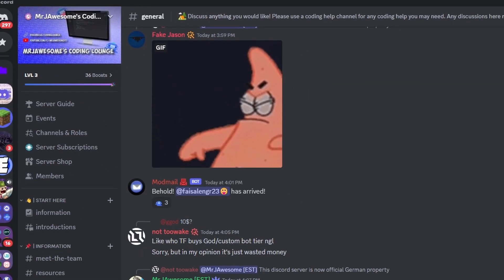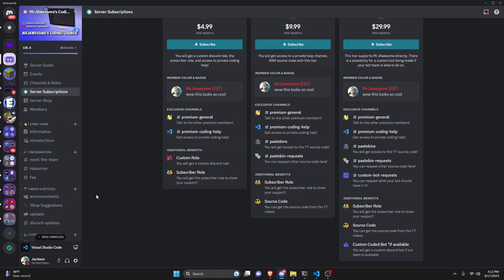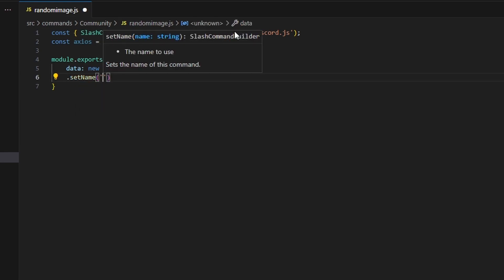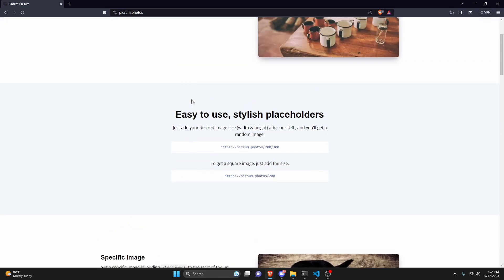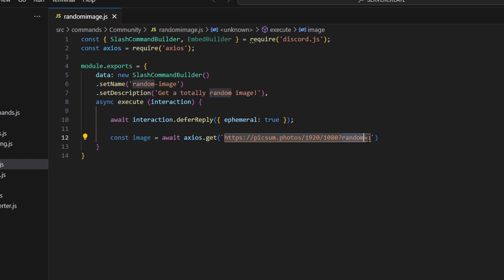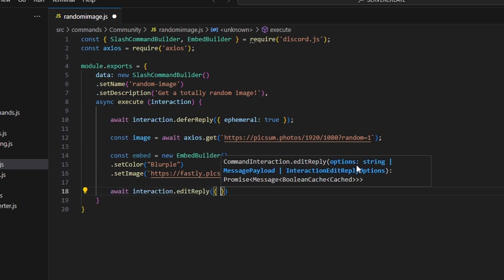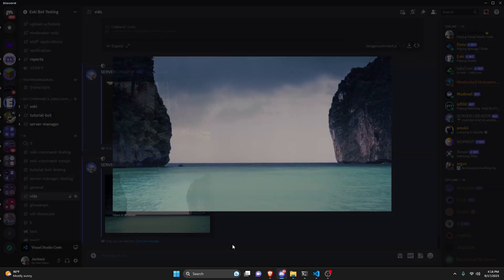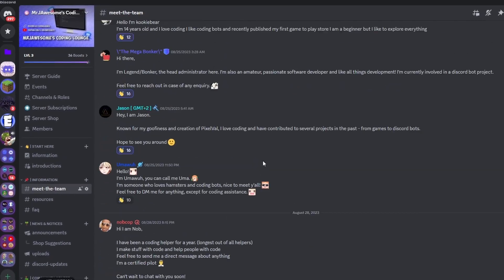How to make a RANDOM IMAGE GENERATOR command for your discord bot! || Discord.js V14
This is how you can get random images using your discord bot!